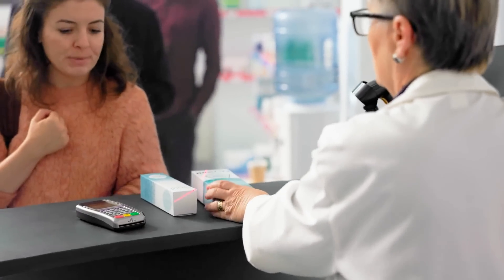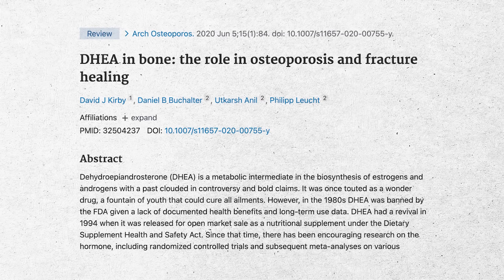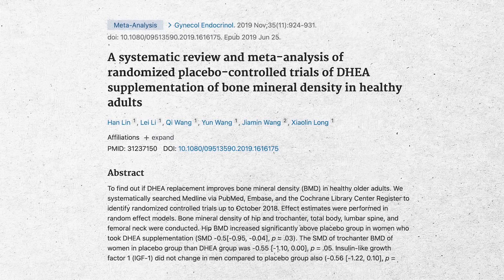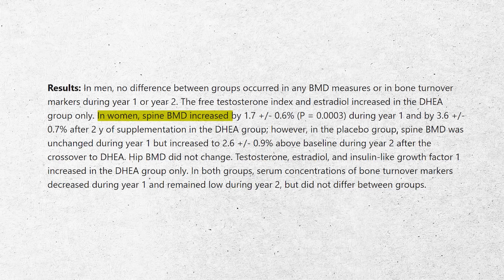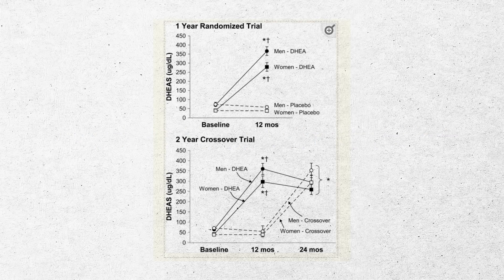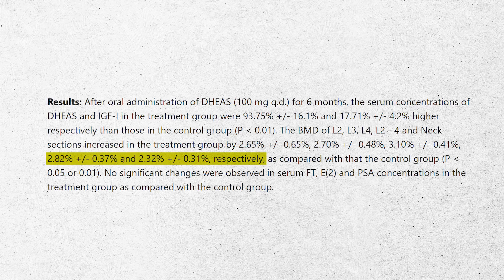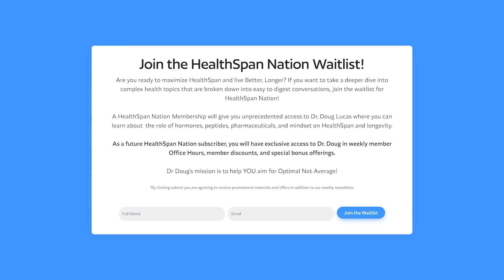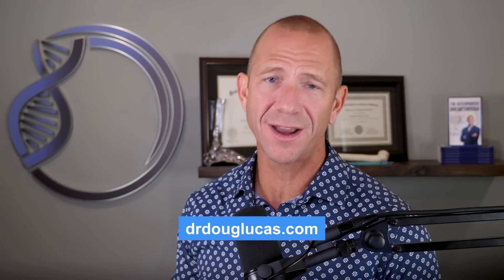A Supplement to Reverse Osteoporosis and Improve Hormones? Is DHEA Worth It?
A Supplement to Reverse Osteoporosis and Improve Hormones? Is DHEA Worth It? In this video, Dr. Doug Lucas discusses  emerging research that has sparked interest in the potential role of DHEA (Dehydroepiandrosterone) supplementation and osteoporosis. Watch this video to learn more on improving your bone health and lifespan.

00:00 Intro and summary
0:36 What is DHEA?
2:13 First Study
3:30 Second Study
4:20 Masterclass Registration Link
4:30 Free E-book Link
4:45 Third Study
6:01 Fourth Study
8:07 Fifth Study
9:45 Conclusion
10:30 What Company do I use?
11:23 Health span Nation Sign Up Link